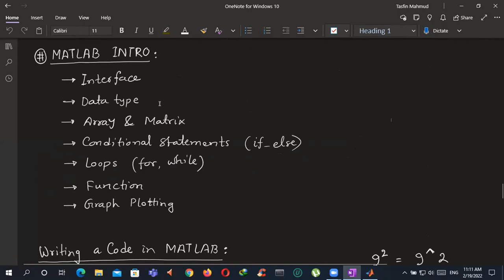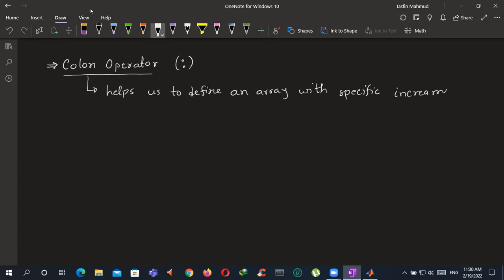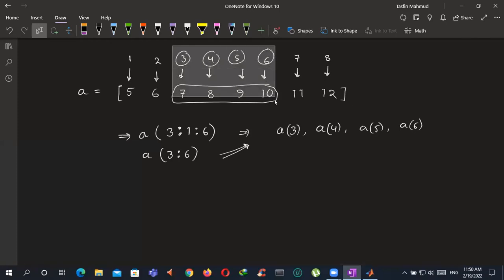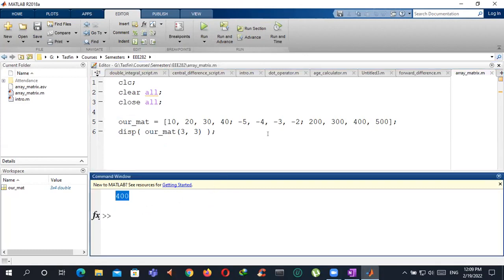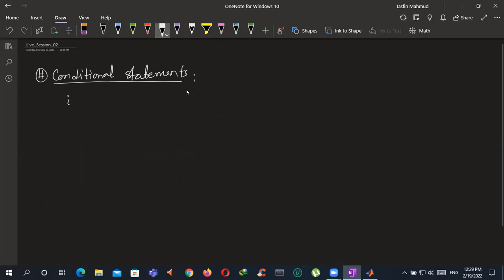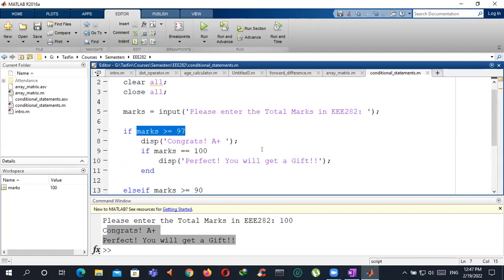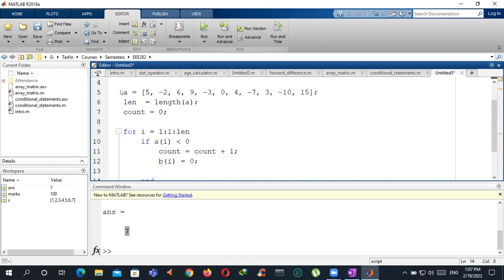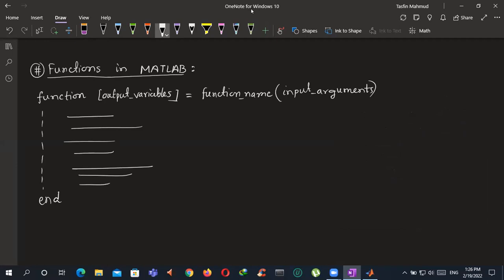Live Session- 02: Intro to MATLAB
In this video, we will be discussing an essential tool for engineers and scientists, MATLAB. MATLAB is a high-level programming language widely used for numerical computation, data analysis, and visualization. It is essential for anyone interested in numerical techniques and their applications in engineering, physics, and other fields.

The video begins with an introduction to the MATLAB environment, including the MATLAB interface and command window. The faculty member will explain how to perform basic mathematical operations, such as addition, subtraction, multiplication, and division, using MATLAB syntax.

We will then delve into more advanced MATLAB features, such as matrix manipulation, functions, and control statements. The faculty member will provide examples and practical exercises to illustrate how to use these features in real-world applications.

Throughout the video, we will use diagrams and examples to illustrate the principles of MATLAB and how they are used in practical applications. The faculty member will provide step-by-step instructions for designing and implementing MATLAB programs for specific applications.

By the end of the video, viewers will have gained a solid understanding of the principles of MATLAB and how they are used in numerical techniques. They will also have practical knowledge of how to design and implement MATLAB programs for specific applications. This video is perfect for students and professionals who want to deepen their understanding of numerical techniques and their practical applications.